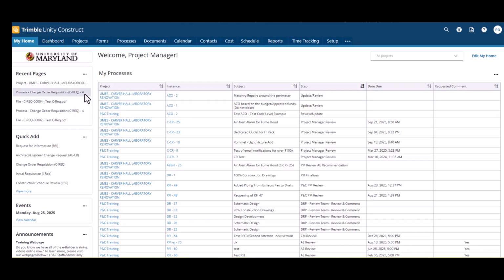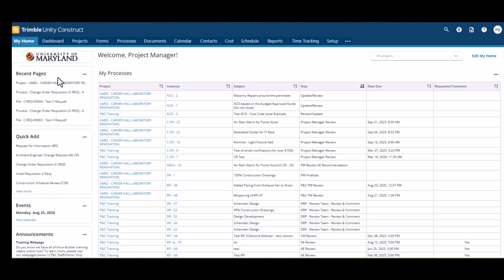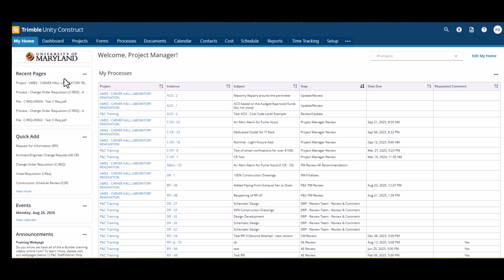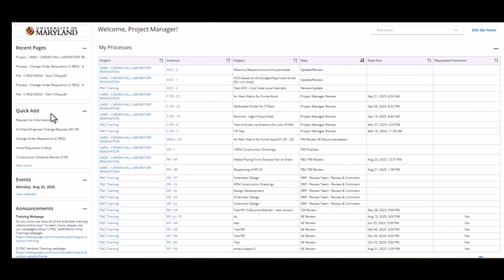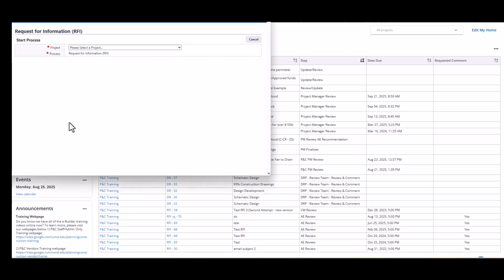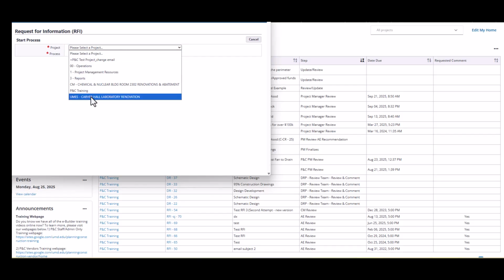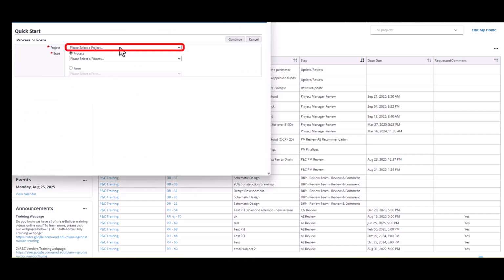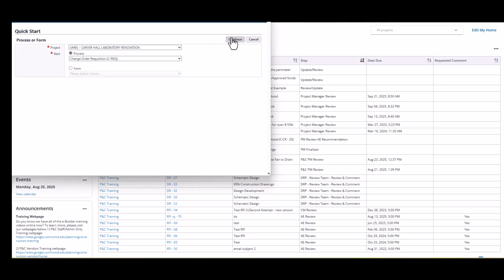Trimble Unity Shortcuts